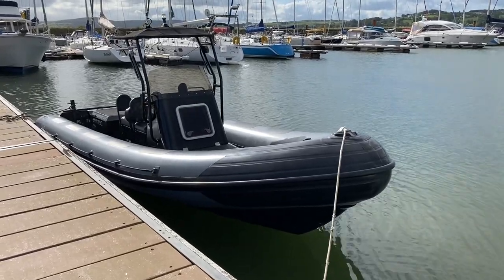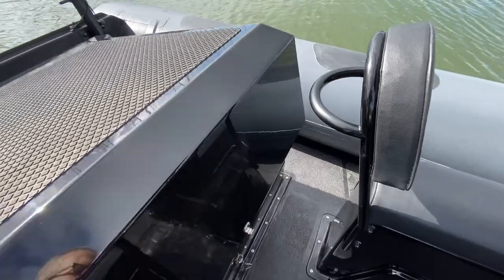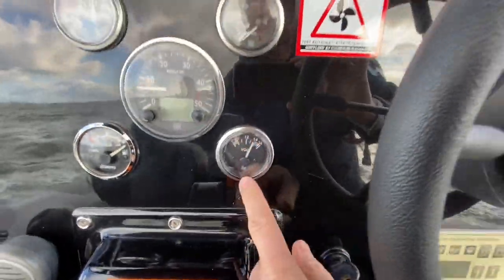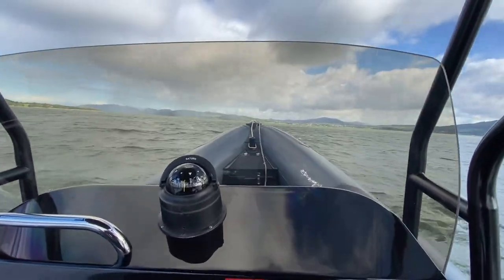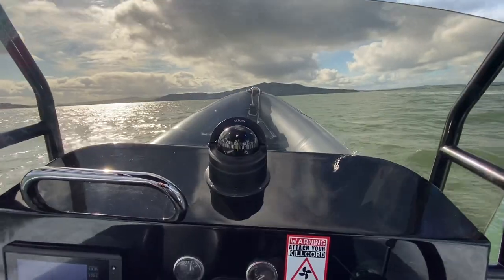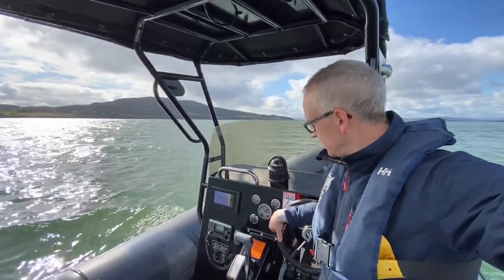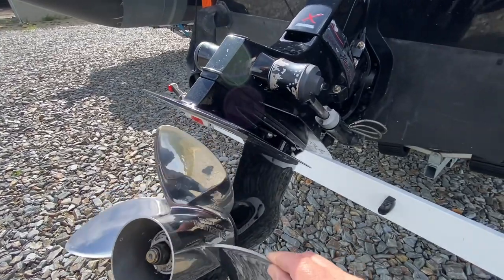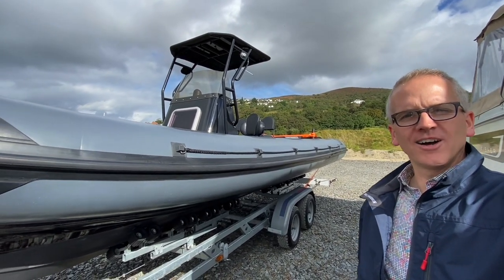Redbay Stormforce 7.4m RIB with Hyundai 250HP Bravo I X Diesel -- Virtual Sea Trial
If you want effortless and fuel efficient fast offshore cruising this Redbay 7.4m Stormforce Diesel RIB is hard to beat.  She combines excellent performance with unbelievable fuel economy!  Watch the video to find out more...

This is the virtual sea trial of our 2013 Redbay Stormforce 7.4m RIB with Hyundai 250HP Bravo I X Diesel Sterndrive.

This Redbay Stormforce 7.4m rib was built in 2013 (and sparingly used as a factory demonstrator), however the boat was only first sold in Spring 2021. At that time it was matched up to a brand new 2021 Indespension Roller Coaster Road Trailer. It currently has less than 100hrs on the clock and presents like a new boat.

Boasting legendary Redbay Stormforce build quality, the hull is rated to carry an impressive 10 people plus gear and she’s category B rated for offshore use.

She is fitted with a Hyundai Seasall 3.0L V6 250HP Turbo Diesel motor, matched to a Mercruiser Bravo One X Sterndrive. The diesel powertrain delivers efficient and effortless performance and will suit users that prefer the economy and easy availability of diesel fuel…

The boat cruises effortlessly at speeds around 25 knots.  Top end is 40 knots.   But the fuel economy is bordering on unbelievable!  At 25 knots this motor burns only 1 Litre of Diesel per Nautical Mile, for incredible fuel efficiency and range!

Check out the sea trial video here to find out exactly how this boat performs on the water…

With her black gelcoat and T-top, and grey tubes, this is a boat that has the aggressive looks to match her offshore pedigree…

With heavy duty samson posts (and deck lifting eyes) fore and aft, this boat would suit commercial or leisure users alike; or serve as all-weather tender to a larger vessel. It’s a no-nonsense rib that’s built to perform offshore and last the test of time.

This boat is VAT paid, is immediately available, and we can easily arrange delivery throughout the UK, Ireland and Europe. Part Exchange is possible.

The boat is very seriously for sale and the owner is open to offers.

To find out more please check out the full listing on our